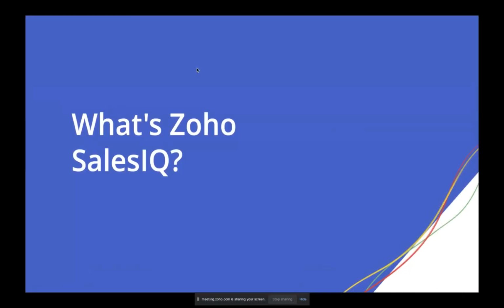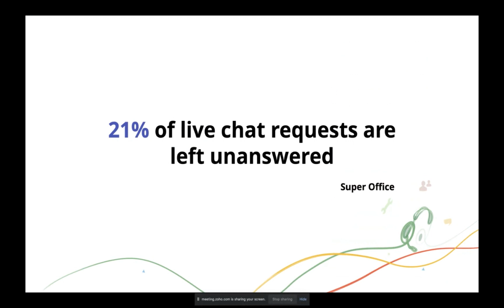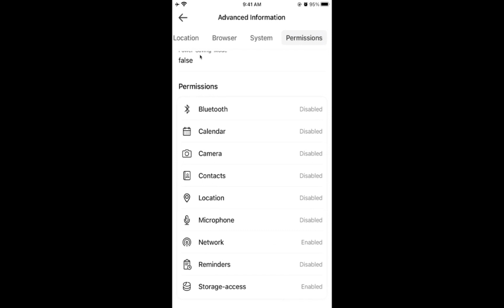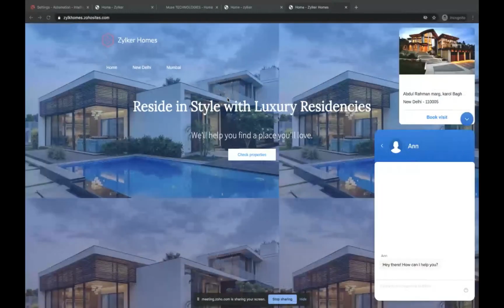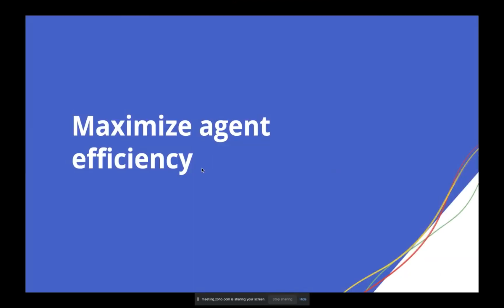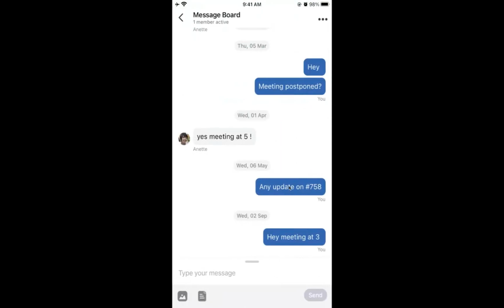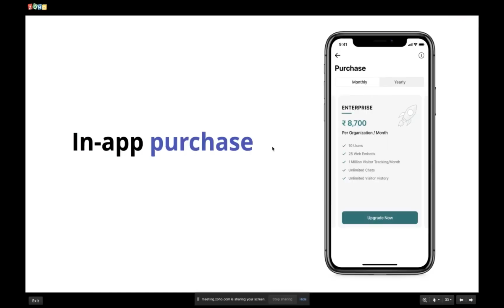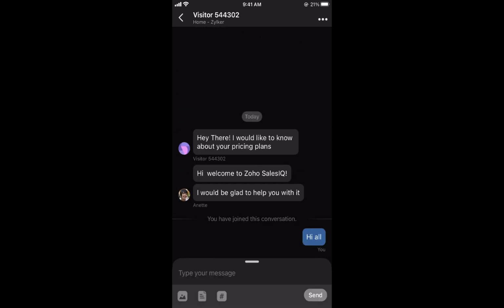Sell on the go with Zoho SalesIQ mobile app!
Glued to your desk for hours together to help customers? Missing hot deals while on the go? Disconnected from your business updates when not at your desk?

Here's a one-stop solution to all these problems with Zoho SalesIQ mobile app tailored to connect prospects, close deals, and assist customers while on the go.